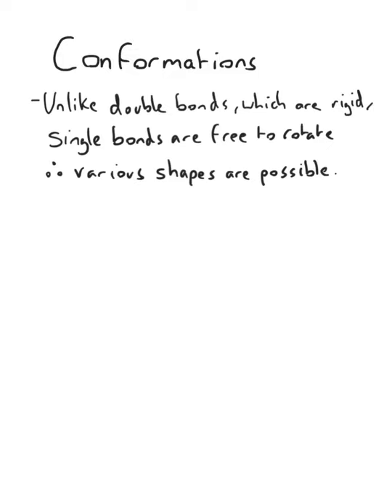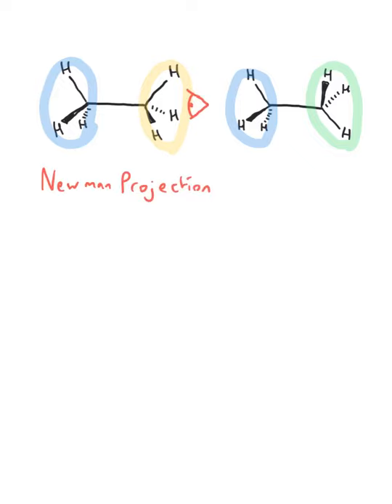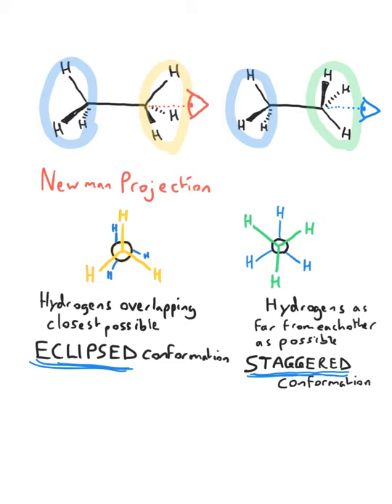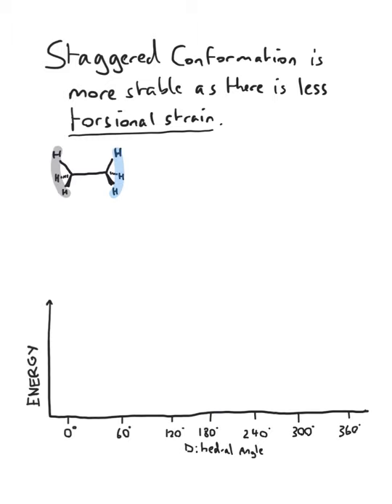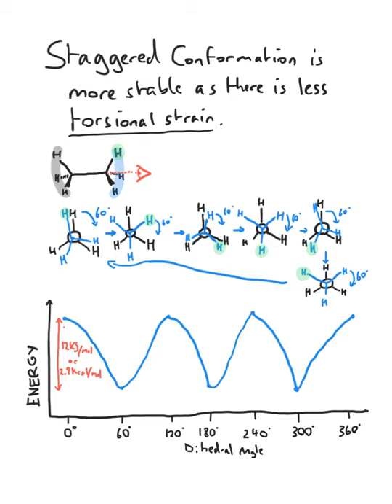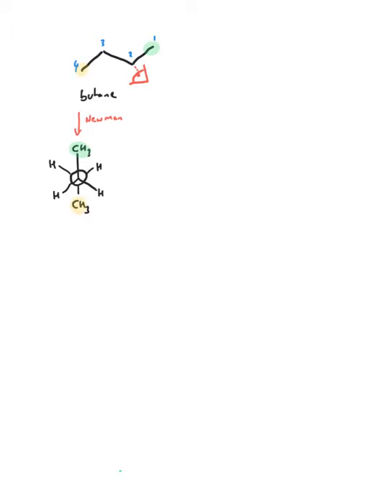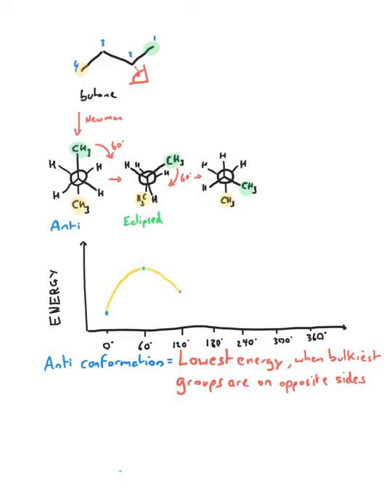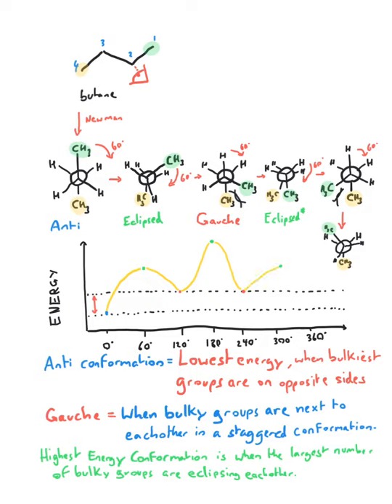Conformations Explained | Newman Projections, Anti, Gauche & Eclipsed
In this video, we explore molecular conformations, which arise from the free rotation of single bonds. Using Newman projections, we learn how to visualize eclipsed, staggered, anti, and gauche conformations, and why some shapes are more stable than others.

Topics Covered:

• Single Bond Rotation vs. Double Bonds
– Flexibility of single bonds compared to rigid double bonds.

• Ethane Conformations
– Eclipsed conformation (0° dihedral angle, higher energy).
– Staggered conformation (60° dihedral angle, lower energy).
– Energy barrier of 12 kJ/mol between conformations.

• Butane Conformations
– Anti-conformation: lowest energy, methyl groups opposite.
– Gauche conformation: staggered but higher energy (steric interaction).
– Eclipsed conformations: highest energy when bulky groups overlap.

• Practice Application
– Drawing Newman projections.
– Energy plot for 2-methylbutane.

A clear introduction to torsional strain, steric interactions, and conformational analysis—essential tools for understanding molecular stability in organic chemistry.